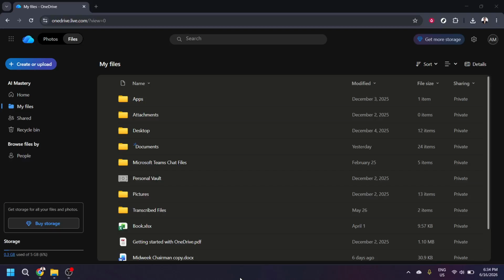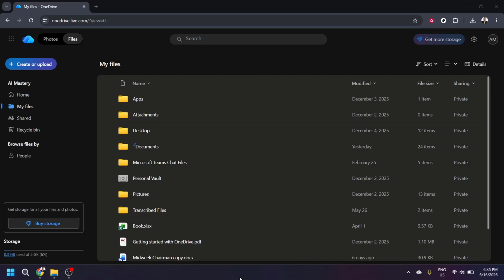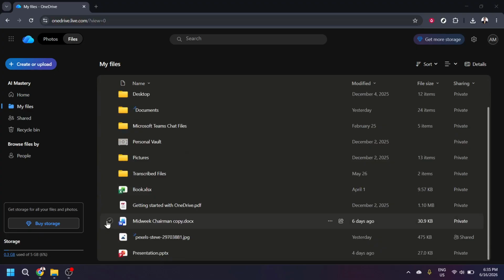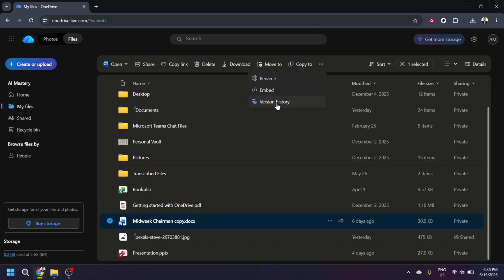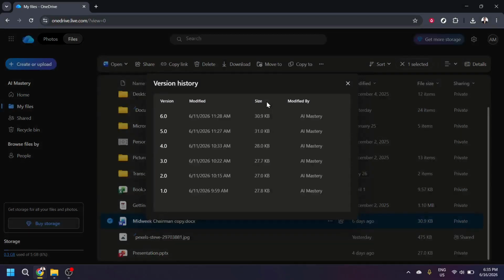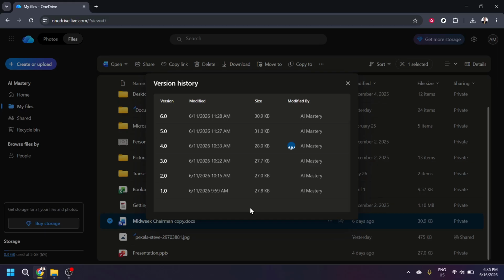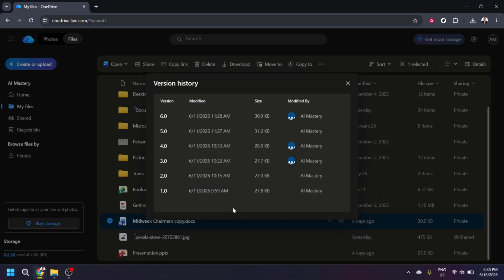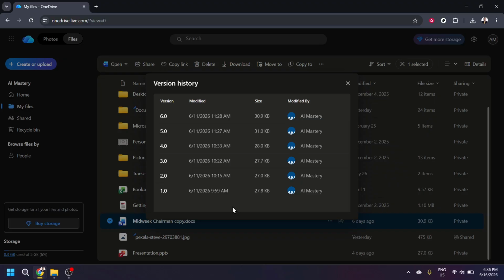How to View Version History of Files in Onedrive (Easy Guide)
In this video, we discuss how to view version history of files in OneDrive and restore previous versions. Learn to access version history, preview older file versions, and recover lost changes using the restore option. This tutorial covers the steps to manage file versions in OneDrive, including viewing version history and restoring previous versions.

00:00 Introduction to File Version Recovery
00:17 Locating Your File in OneDrive
00:47 Opening the Context Menu
00:58 Choosing Version History Option
01:08 Viewing the Version History List
01:35 Previewing a Specific Version
01:55 Restoring a Previous File Version